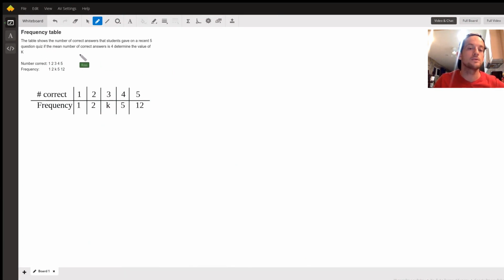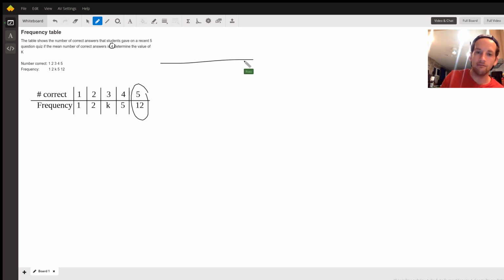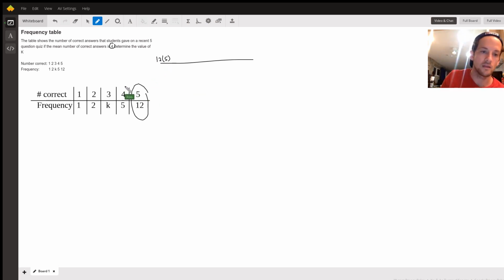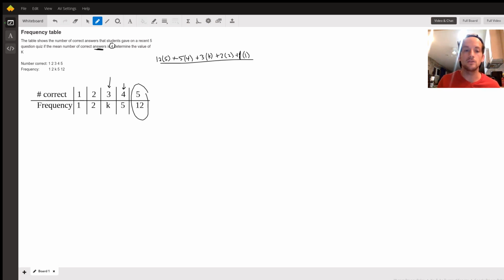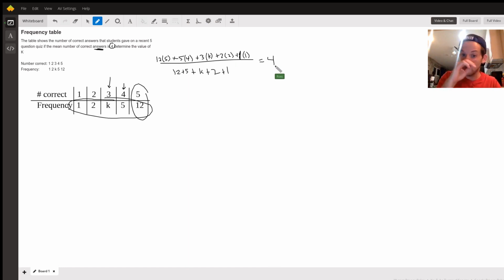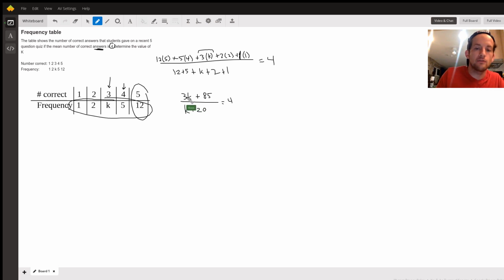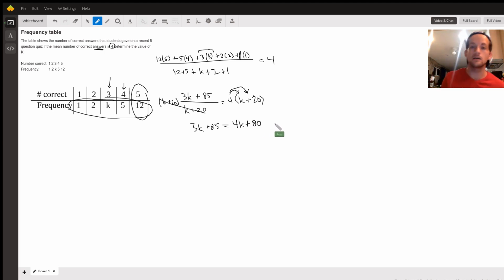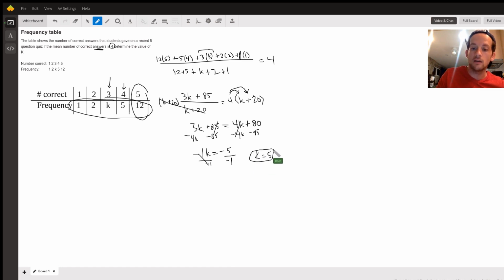Find Missing Value for Given Average (Frequency Table)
Question: Frequency table
The table shows the number of correct answers that students gave on a recent 5 question quiz if the mean number of correct answers is 4 determine the value of KNumber correct: 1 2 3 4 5 Frequency:         1 2 k 5 12

Answered By:

Ross C.

Written Explanation:

Hi Tayra,I hope this video helps to answer your question. Good luck!Ross